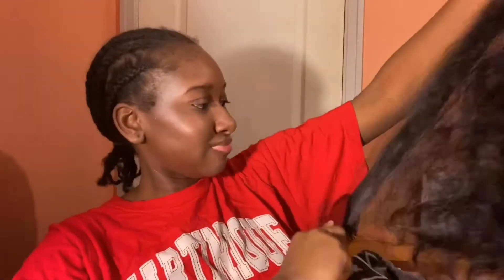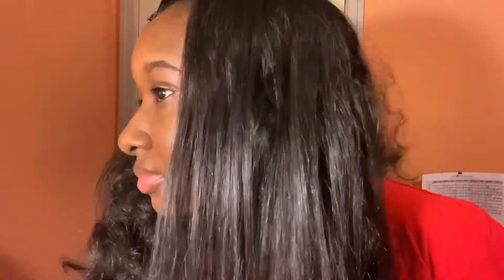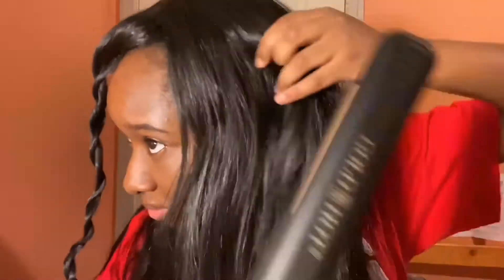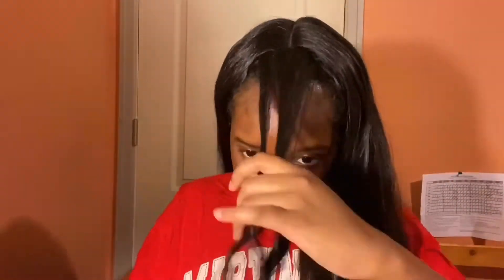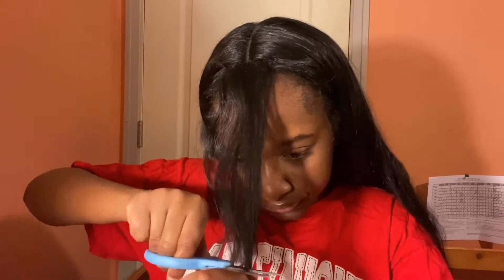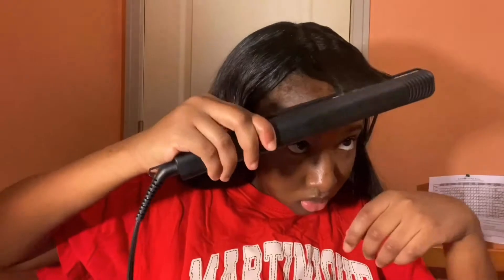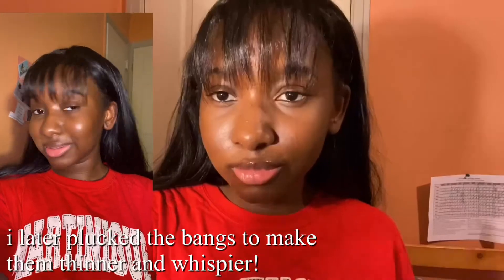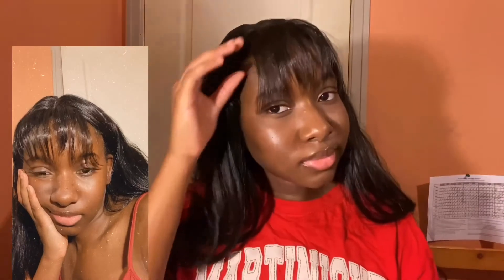curly to straight janet collection gabriela wig transformation (new wig, who dis?)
curly to straight synthetic wig transformation (ft. gabriela wig)
the reality of things is that i have a big forehead which i needed to cover up and these bangs got the job done!🙈if you have any questions about this wig i’d be happy to answer them.
link to wig:
a little bit about me and this channel:
my name is tosin (toe-sin) and i am an 18 y.o. college freshman whose current mission on this channel is to take you guys along my journey into adulthood and spread a little black girl magic along the way!☺️i am very career oriented and have lots of plans to grow and flourish financially, mentally, and physically, so hopefully we can do that together :) i also know how to have some fun believe it or not😂so i would be very happy if you were to join my little community so we can thrive and grow together🥰
age: 18
height: 5.2 1/2
nationality: american
ethnicity: nigerian (yoruba)🇳🇬
location: maryland
grade: college freshman
zodiac sign: capricorn ♑️
camera: iphone 11
~any recommendations? Please leave them down below👇🏿
~let’s connect!